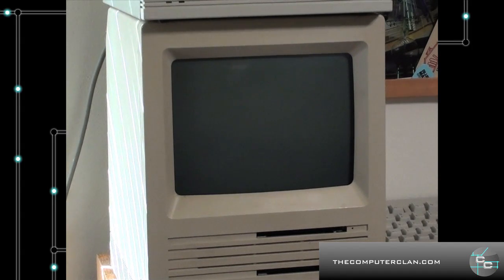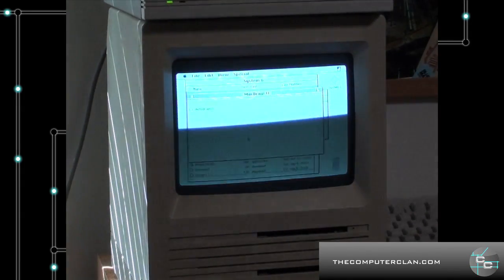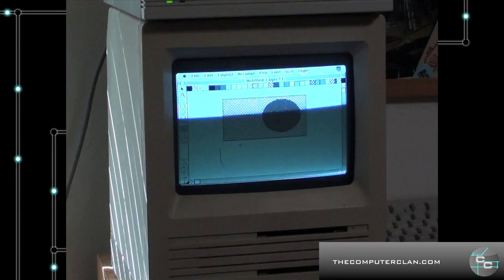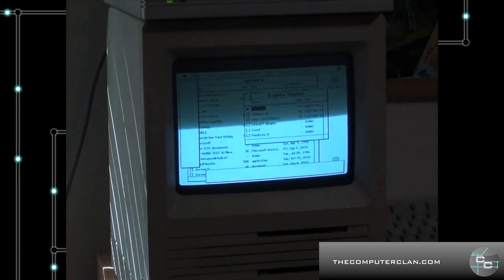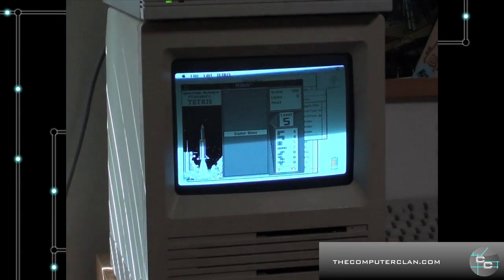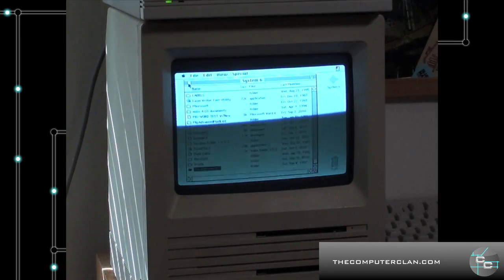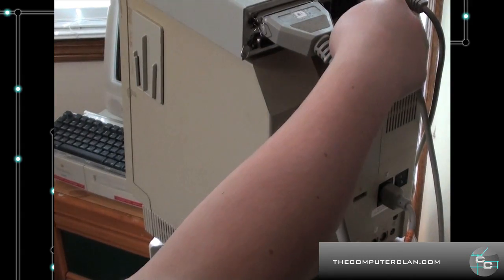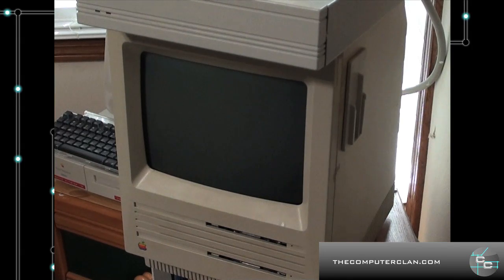An Old Apple Macintosh Part 2 (Macintosh SE) (Old Video - Archived)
This is part 2 of my Macintosh SE demos. I show some more software, MultiFinder, and some of the external hardware. Enjoy the demo.